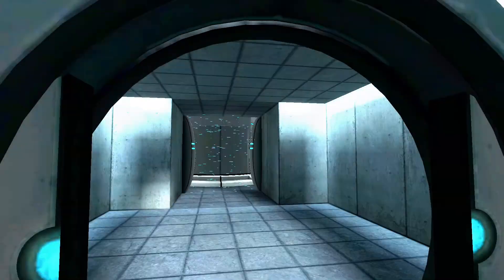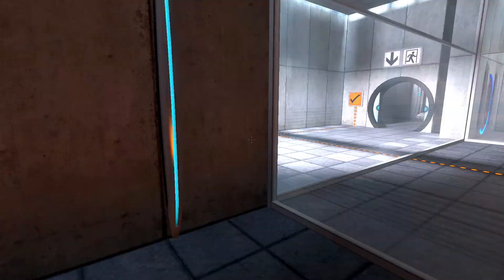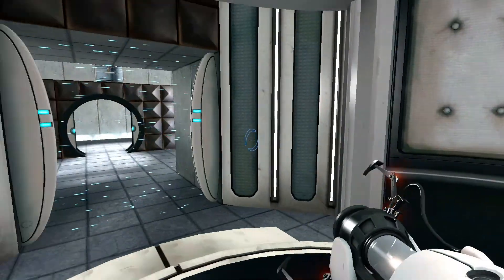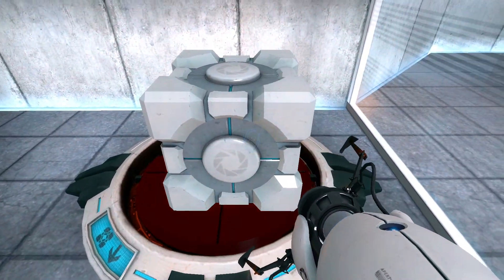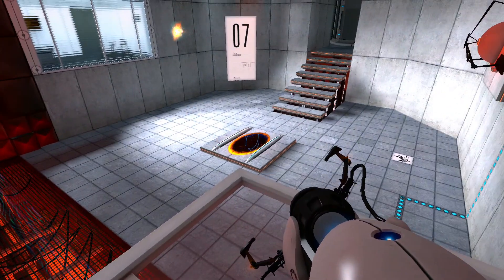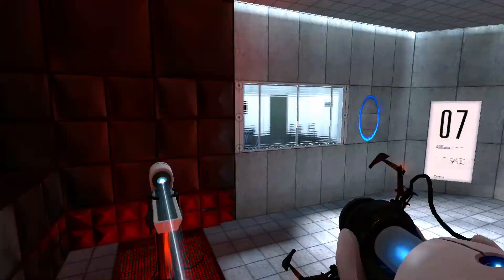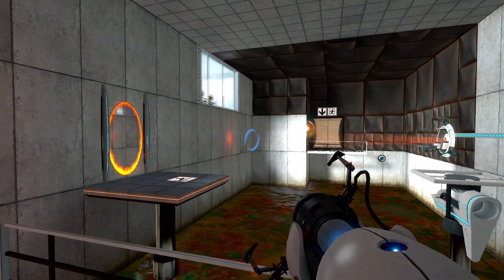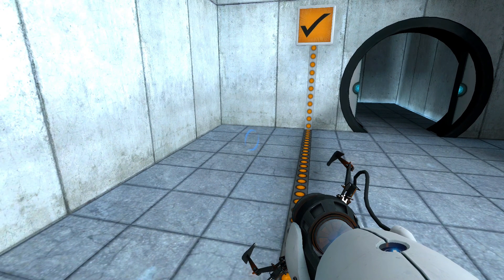PORTAL - Full Gameplay Walkthrough - No Commentary Part 1